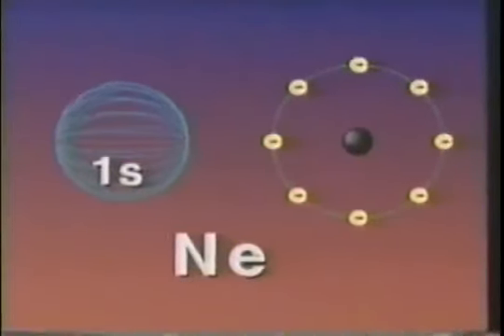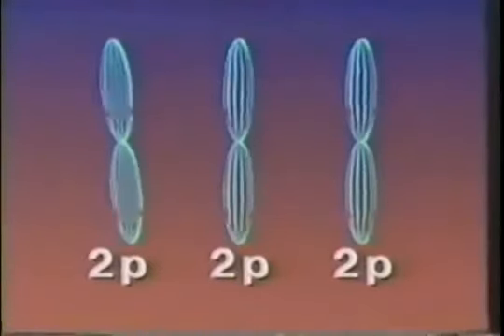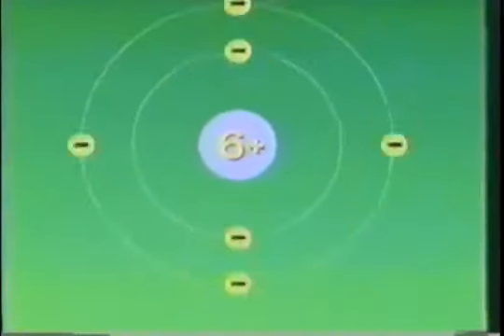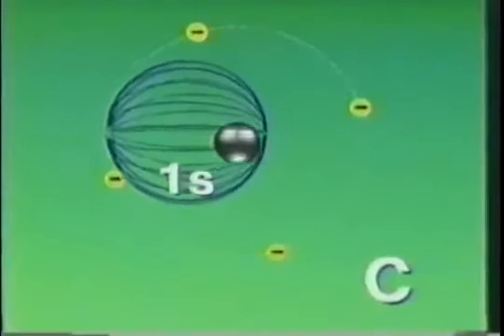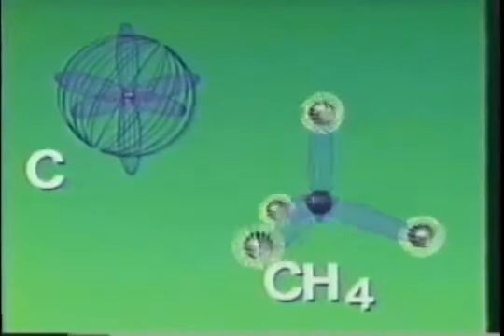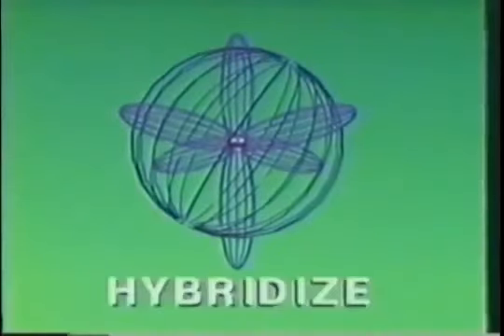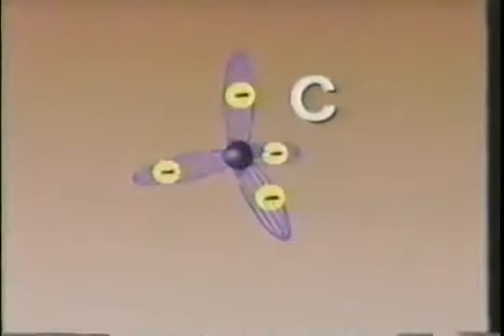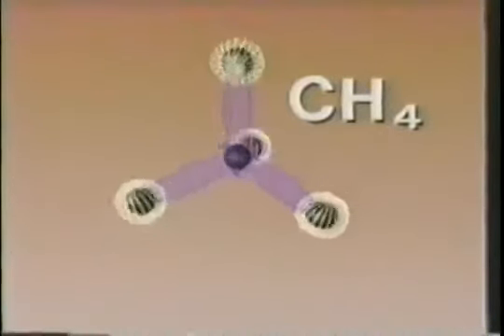Organic Chemistry 1 2 The Shape of Carbon